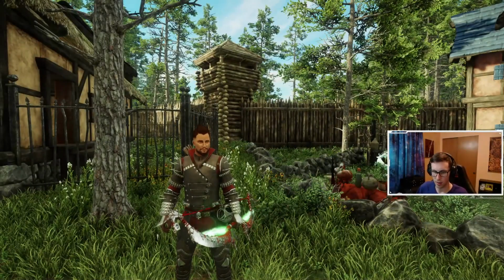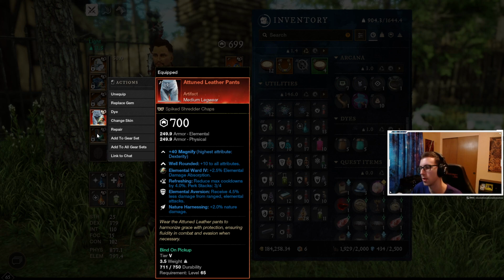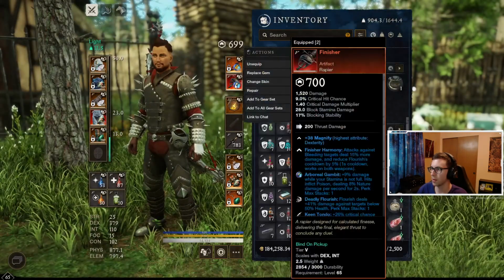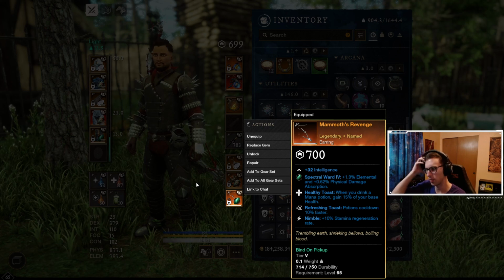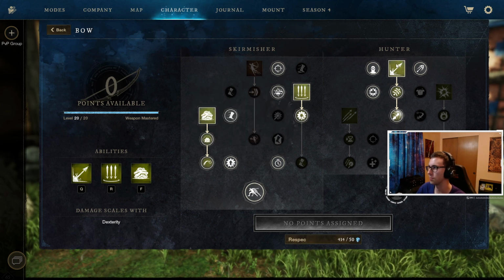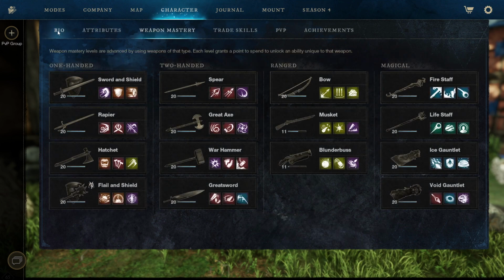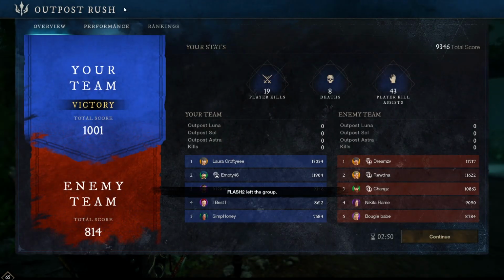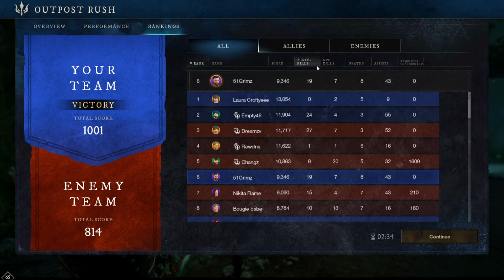Dominate with DoT: Syncretic Bow Bleed Build - Gear, Attributes & Skills Explained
🏹 Unleash the full potential of the Syncretic Bow in New World with our comprehensive build guide, tailored for players who want to use the Finisher rapier artifact! This guide is perfect for archers looking to maximize their damage over time (DoT) with poisons and bleeds.

🔥 What You'll Learn:

Gear Selection: We break down the best armor and accessories to enhance your bleed / nature damage and survivability.

Attribute Allocation: View the optimal way to distribute your attribute points for maximum damage and survivability in PvP.

Weapon Skills & Perks: A thorough analysis of the essential skills and perks in your bow's skill tree that amplify bleed damage, grant cooldown reduction and make for a devastating damage dealer. Sure to top the charts.

Real In-Game Demonstrations: See the build in action with PvP gameplay footage, showcasing the power of this bleed damage build.

🌟 Whether you're a seasoned player or new to New World, this guide is designed to give you a competitive edge with the Syncretic Bow. We cover every aspect of the build to ensure you're well-equipped for any challenge that comes your way.

Have questions or feedback? Drop them in the comments below and let's discuss. Let's take your New World experience to the next level!